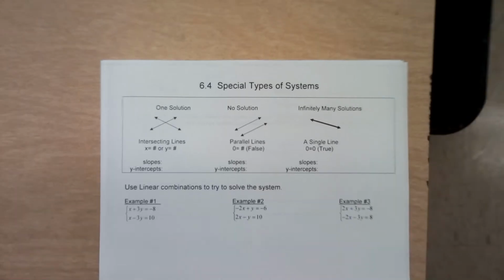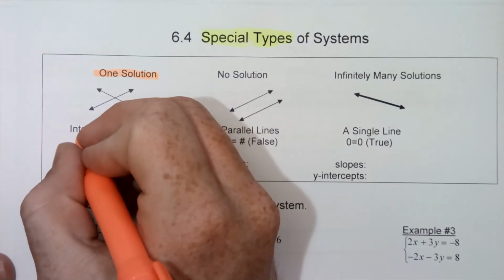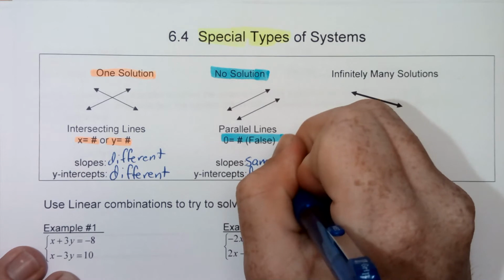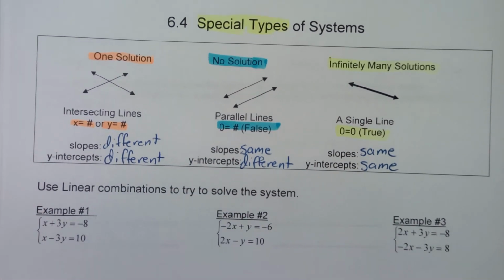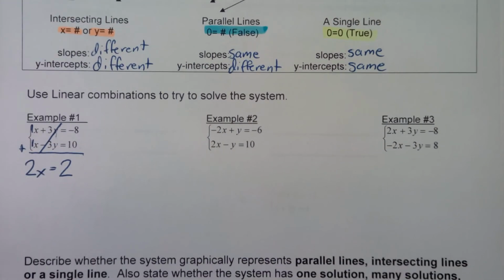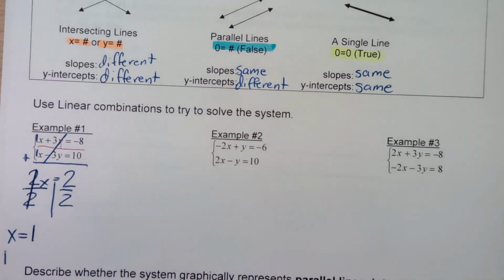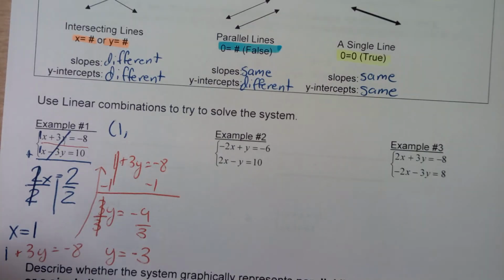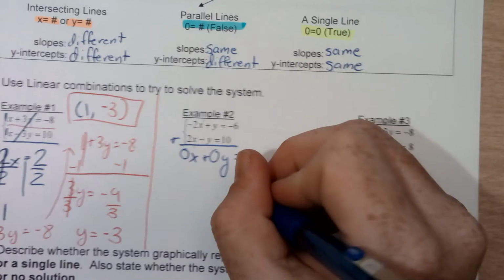Lesson 6.4 Video 1